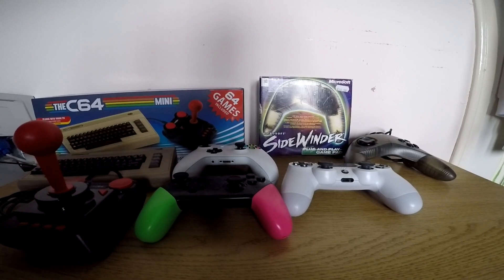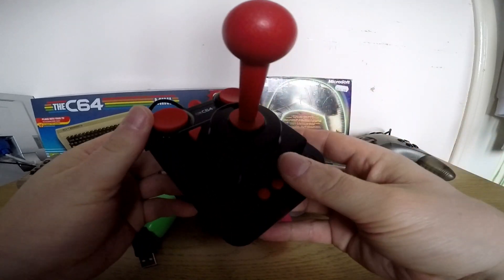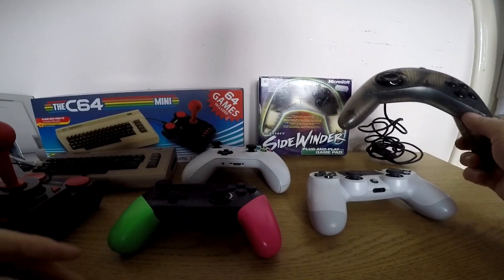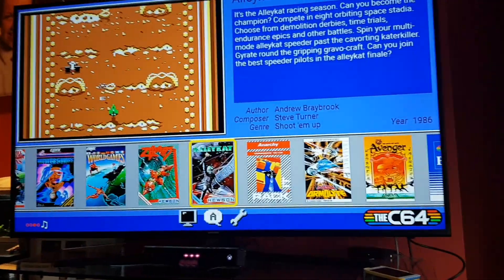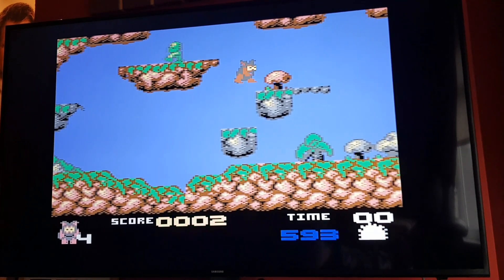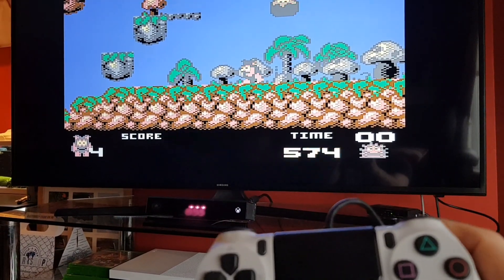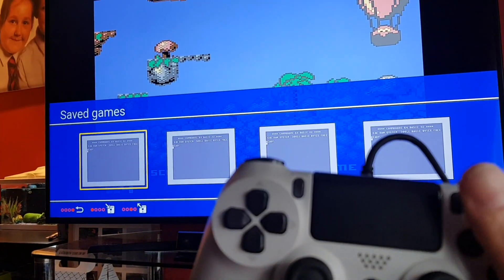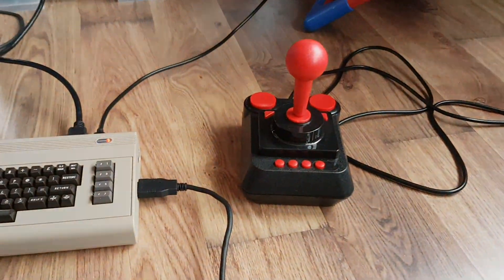What other CONTROLLERS work with the C64 Mini? UPDATE - CHECK new video, link in description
A look at alternative controllers for the C64 Mini - Check out new video for an alternative that works